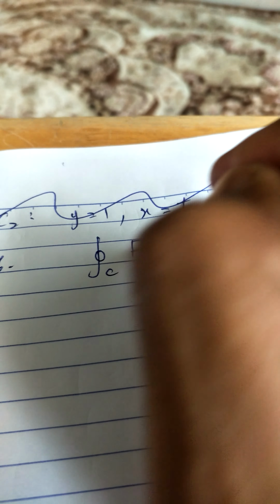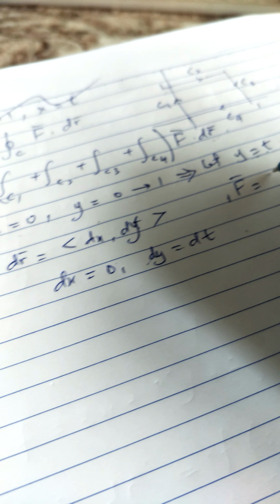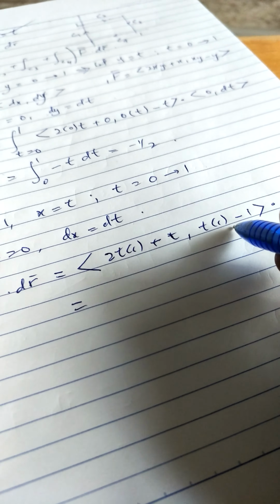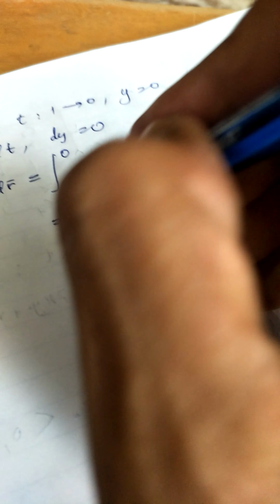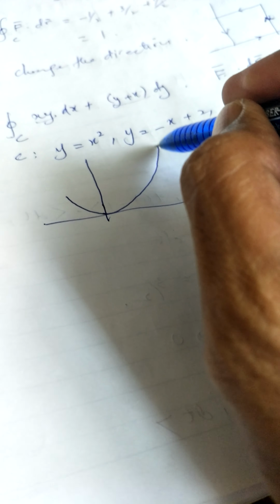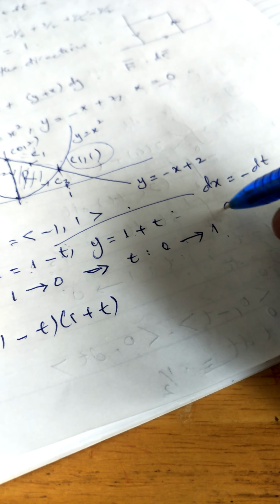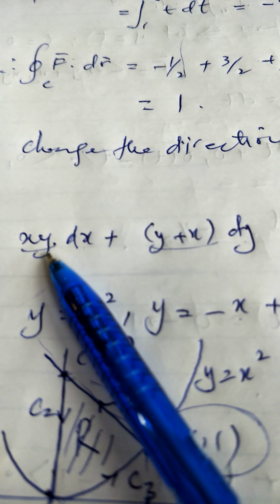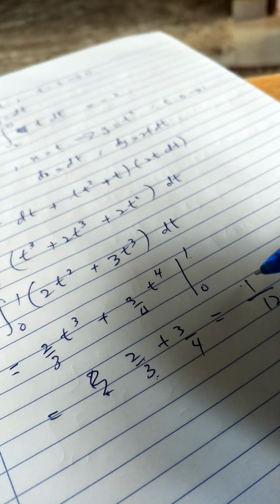mth 3103 closed integrals (cont...) part 26